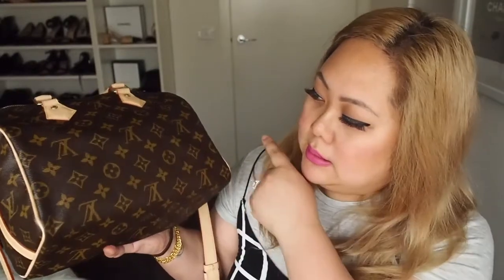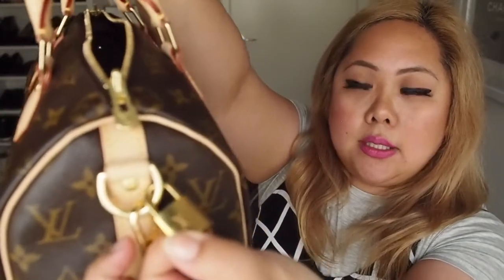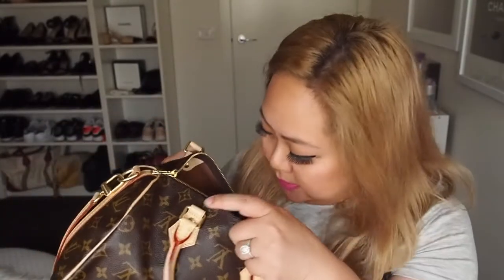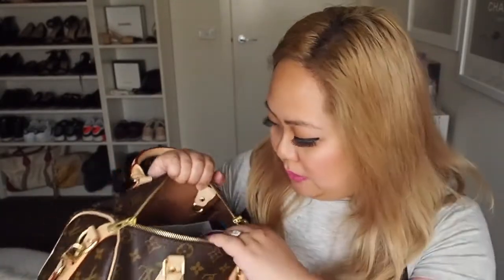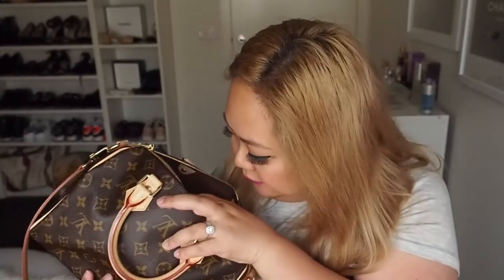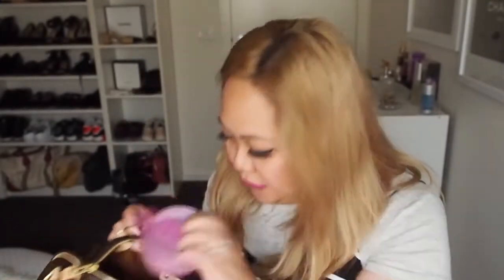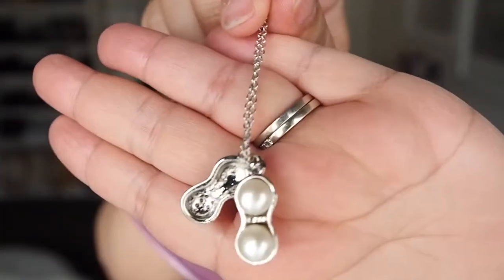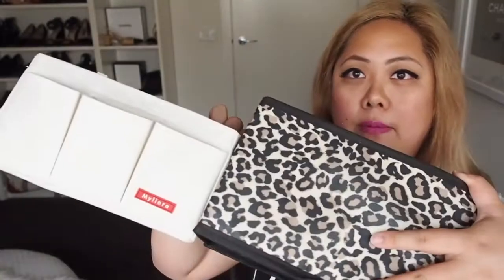BAG REVIEW - Louis Vuitton Speedy Bandouliere 25 Bag | Fashion Vlog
What I Packed for an Overnight Trip + Bag Review